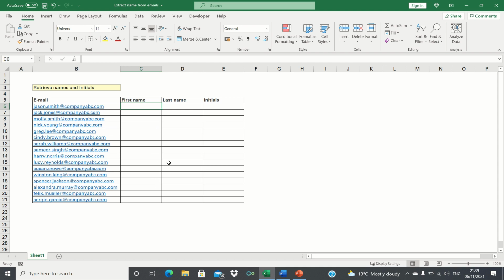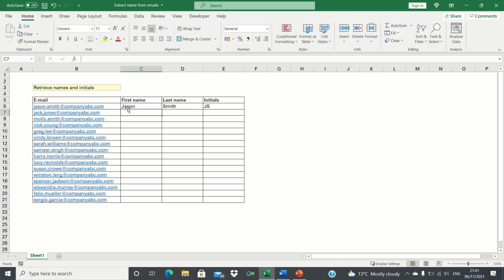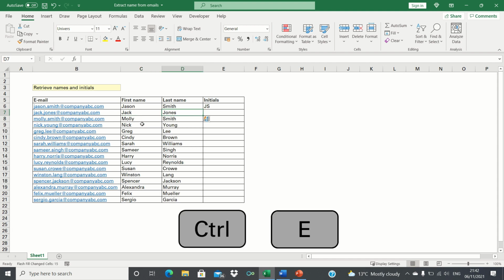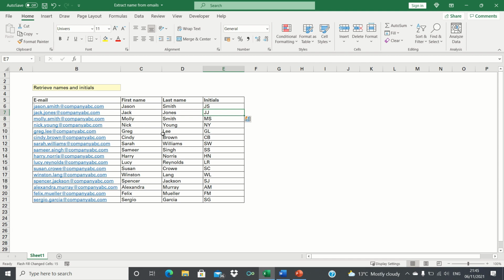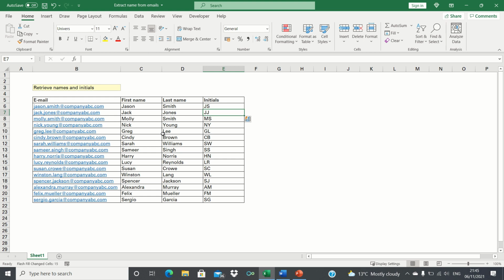Retrieve First And Last Names From Multiple Email Addresses Without Any Formulae In Excel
We cover a quick way to extract the first and last name and initials from multiple company email addresses in Excel. If your manager asks you to retrieve this information urgently, you need a trick which will help you achieve this. We will cover the use of a shortcut which allows you to retrieve all the information you need immediately without requiring any formulae. Please note that the method we will cover only works if there is a pattern that Excel can recognise. Fortunately, most company emails consist of employees' first and last names, separated by a delimiter which means that you’ll be able to use this method.

Overview: (0:00)
Retrieve Information: (0:43)